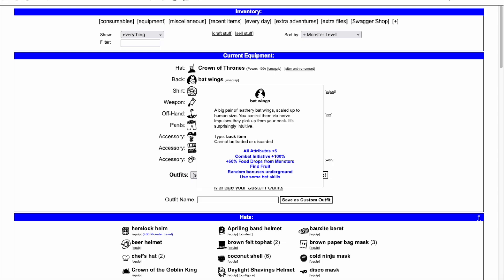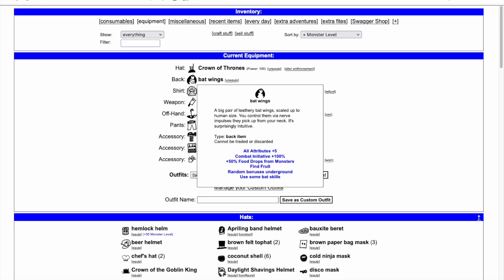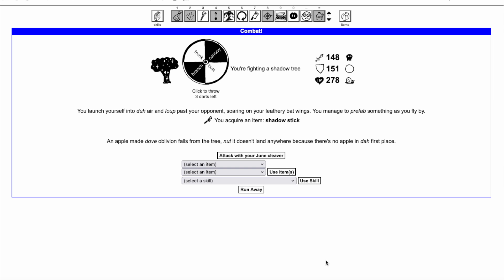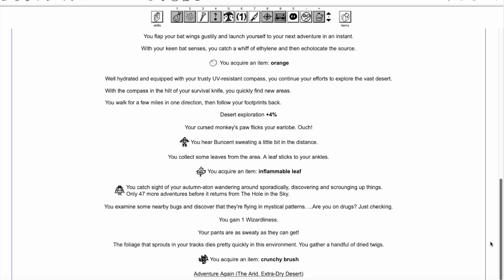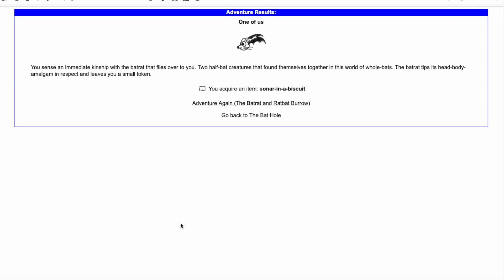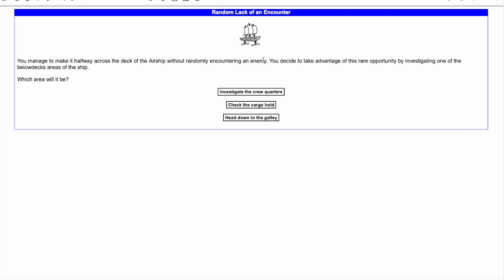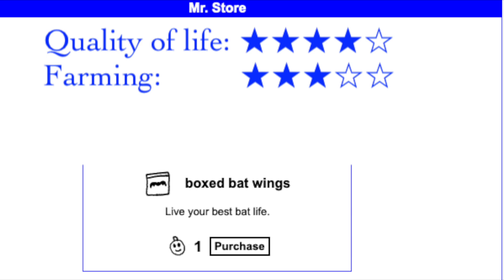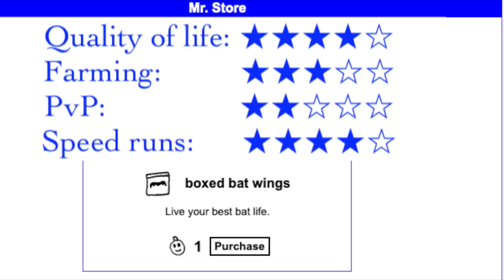Should I buy it? Boxed bat wings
This video describes the October '24 item of the month in the free-to-play browser game Kingdom of Loathing, the boxed bat wings, and rates them for different styles of play.

0:04 Introduction
0:43 New skills
1:54 Free adventures
2:24 Council quest interactions
3:30 Quality of life rating
3:47 Farming rating
4:01 PvP rating
4:21 Speed runs rating